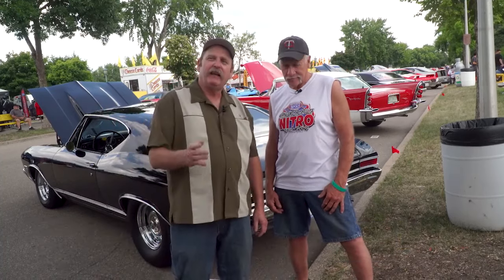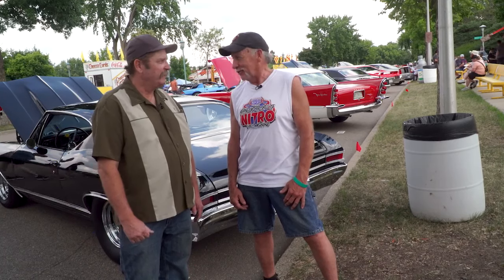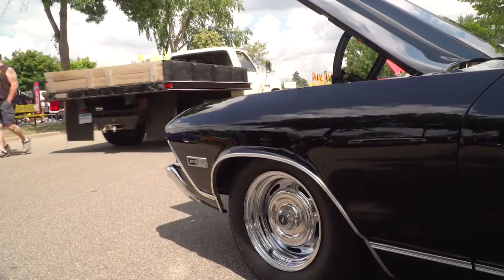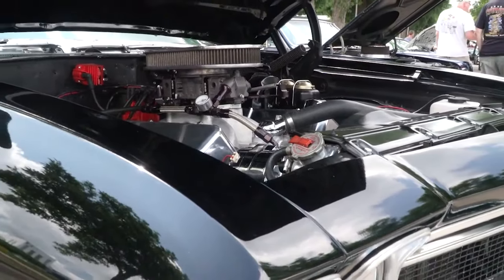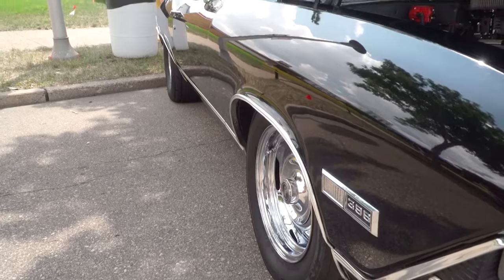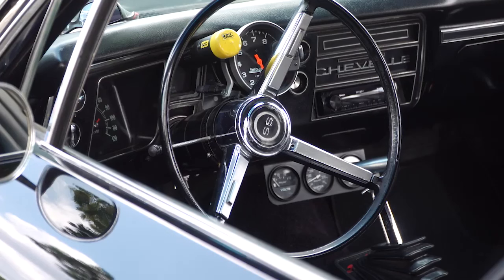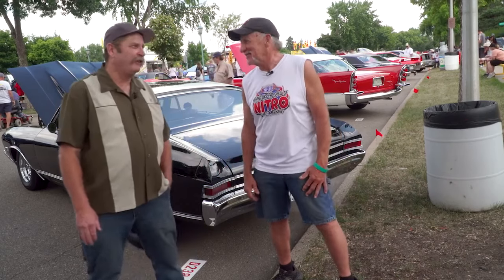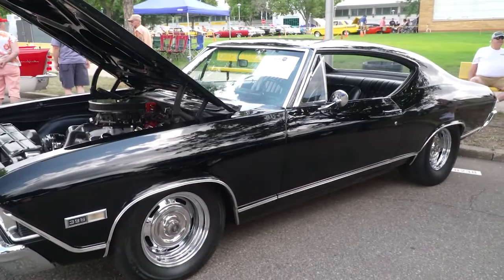Ross Kiehl’s 1968 Chevelle SS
We’ve seen a lot of Ross Kiehl’s 1968 Chevelle SS on numerous builds in the Classic Car Restoration Club shop, so when we met up with fellow member Ross Kiehl at a local car show we took the opportunity to take a closer look at this great ride and learn a little more about their shared history.